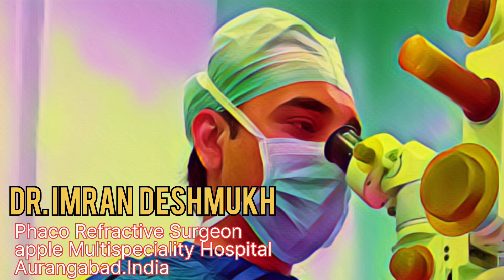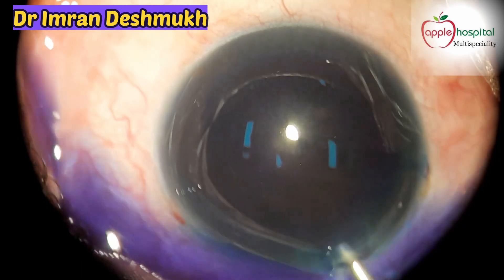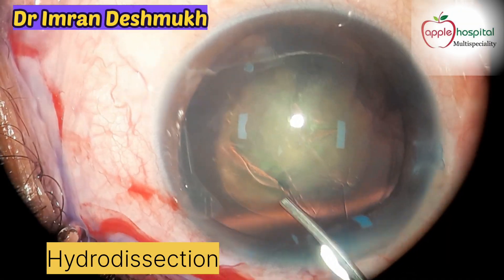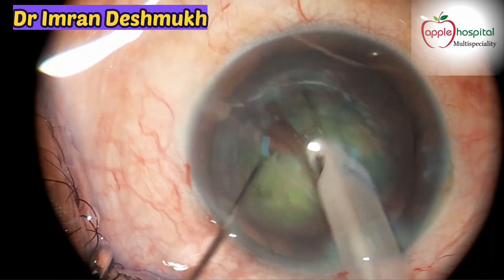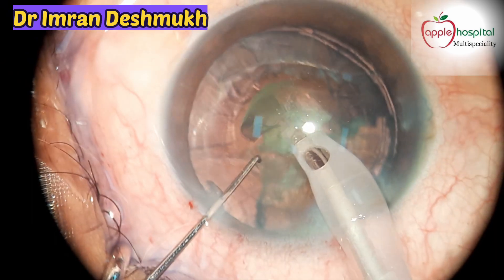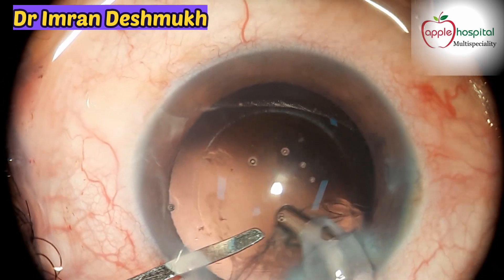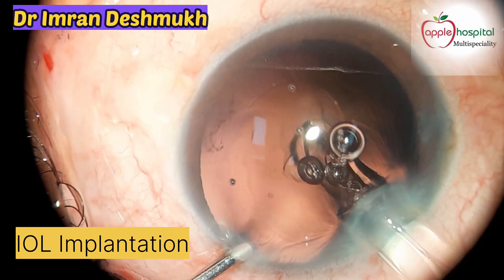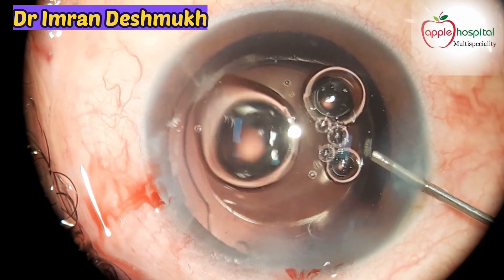Posterior Subcapsular Cataract (PSC) Surgery…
This Video demonstrates how to perform Phacoemulsification Cataract surgery of Posterior Subcapsular Cataract.